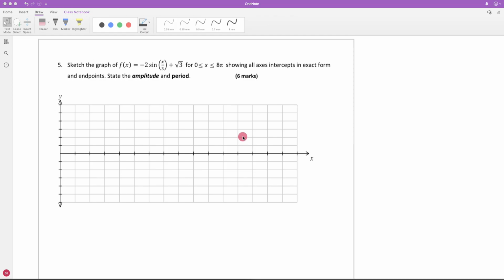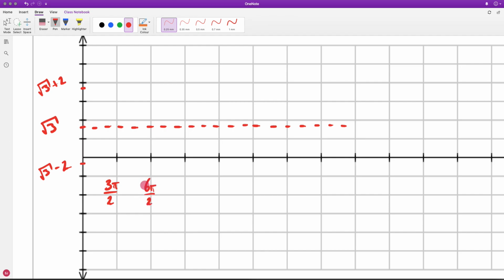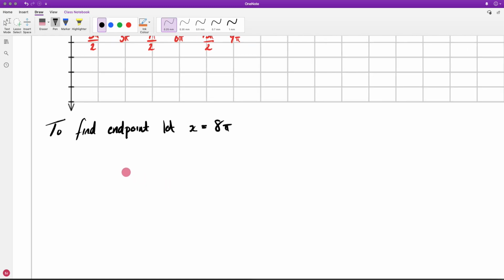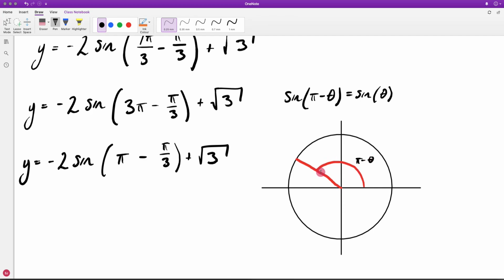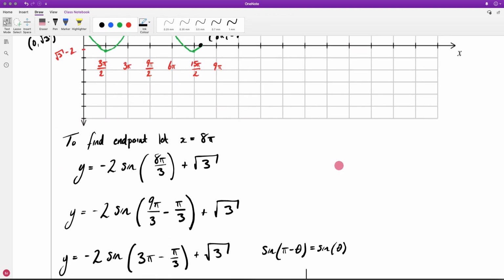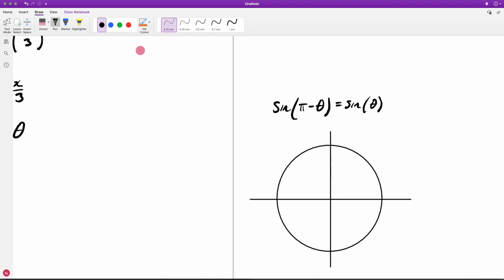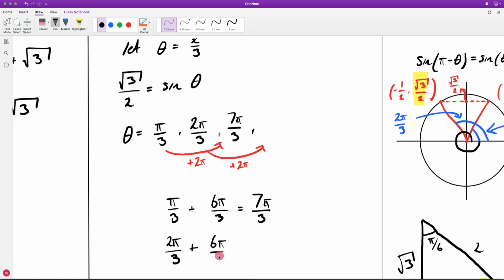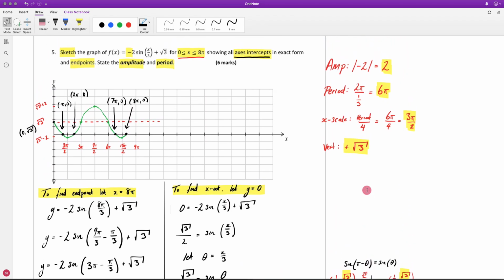9_Sketching Circular Functions